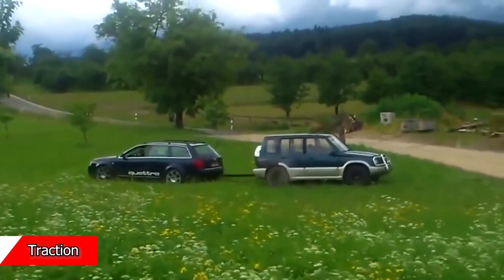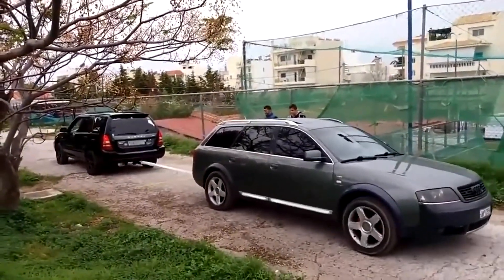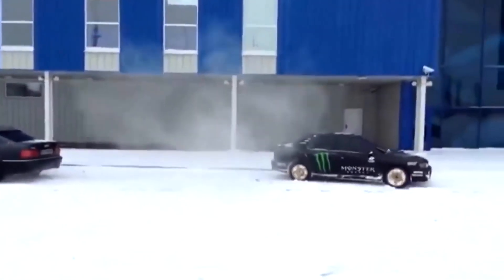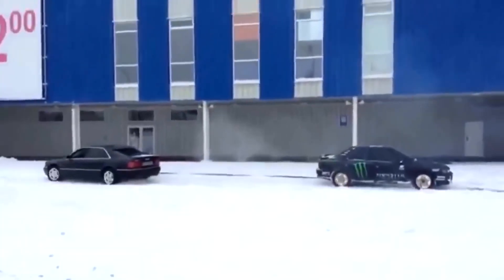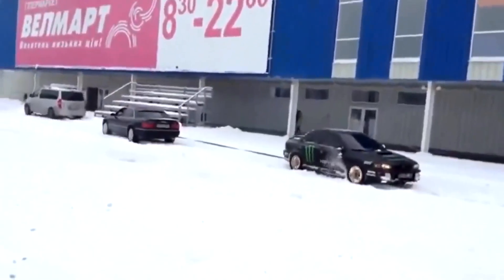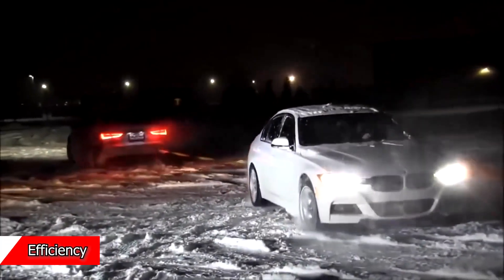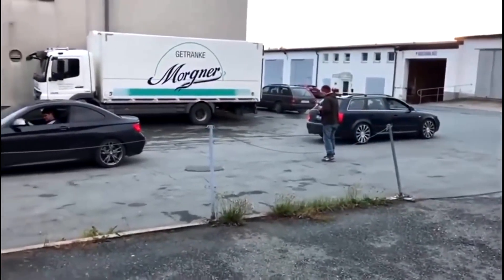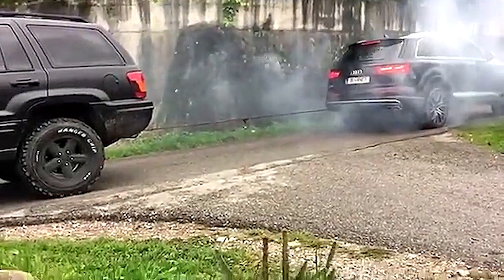What Makes a Vehicle DOMINATE in a Tug of War?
Ever wondered what car Tug of War battles actually prove? In this video, we dig deep into the thrill of these epic showdowns to uncover what’s really being tested—and what’s not! From torque and traction to weight and drivetrain differences, we break down the factors that give certain cars the edge in these intense matches. But here’s the twist: while Tug of War might be exciting, it doesn’t fully represent a vehicle’s true towing power or durability in real-life scenarios.

If you’ve ever thought that winning a Tug of War means one car is stronger than the other, you’ll want to watch this! We’ll cover key aspects like the role of Four-Wheel Drive (4WD) and All-Wheel Drive (AWD), the importance of low-end torque, and the surprising impact of tires and weight distribution. So buckle up, hit play, and get ready to see these battles from a whole new perspective!

Timestamps:

00:00 Intro to Tug of War Battles
01:34 Torque vs Horsepower Explained
02:01 Weight & Traction – The Winning Combo?
02:15 4WD, AWD, and Drivetrain Factors
02:45 What Tug of War contests don’t actually show?
4:33 Tug of War Consequences
We're going to address any topic that sounds interesting. Keep up with LittleHomoro